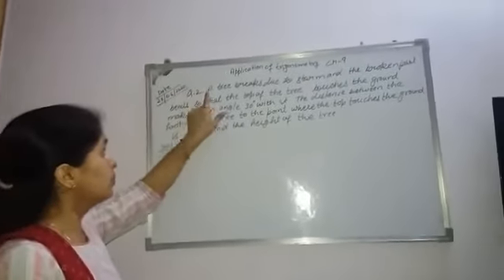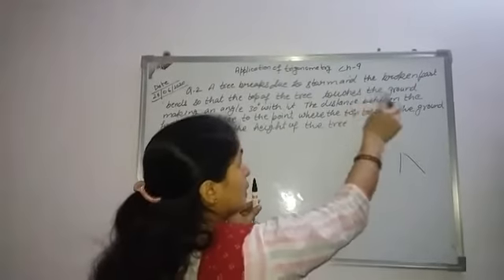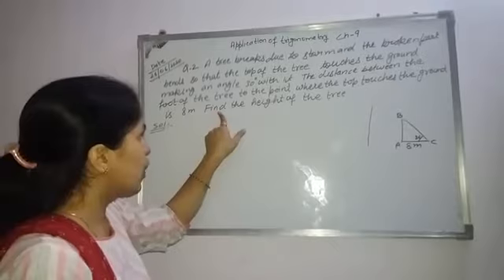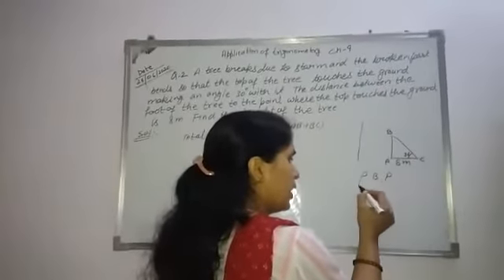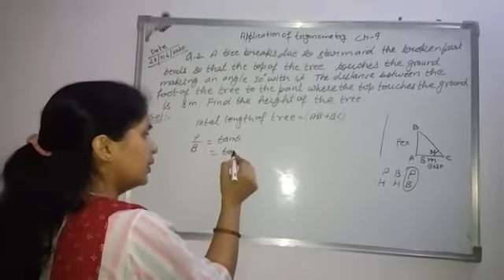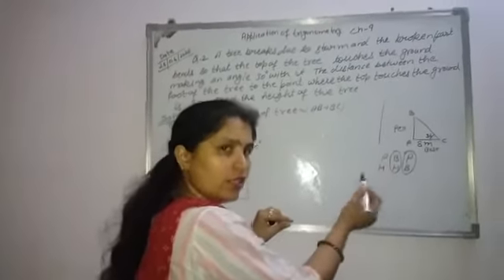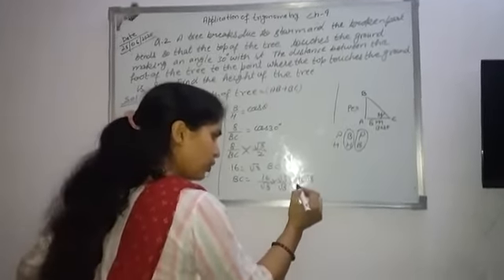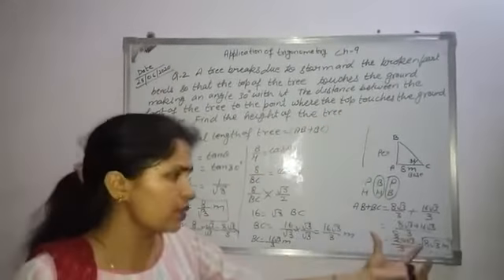DATE 25 JUNE 2020 TRIGONOMETRY PART 3 CLASS X